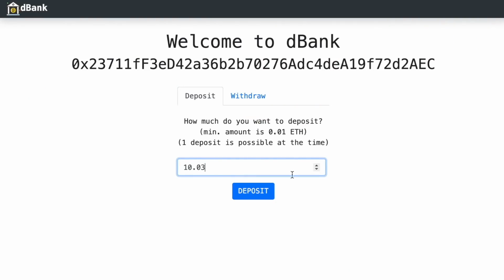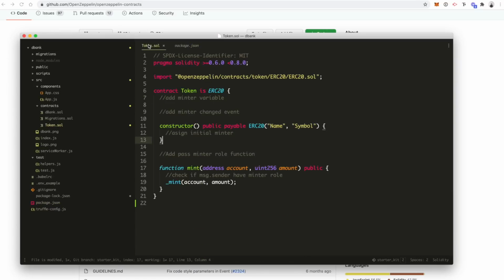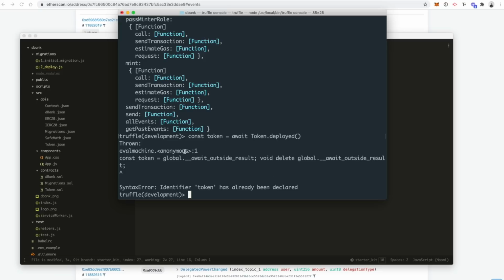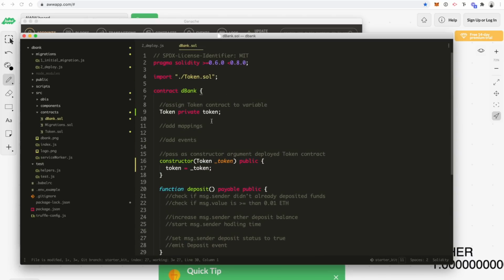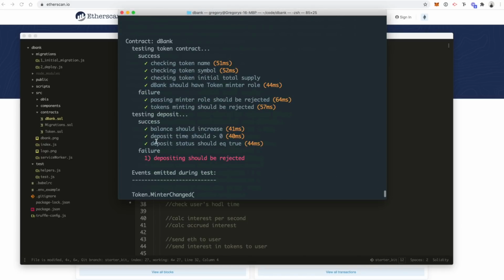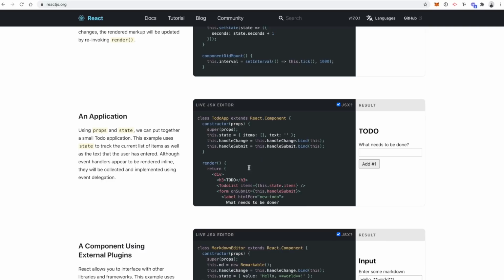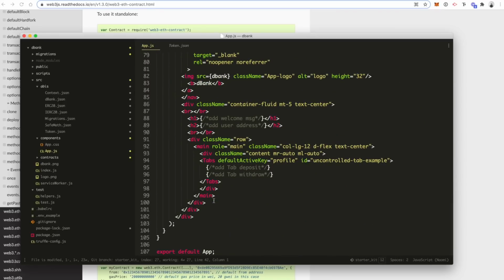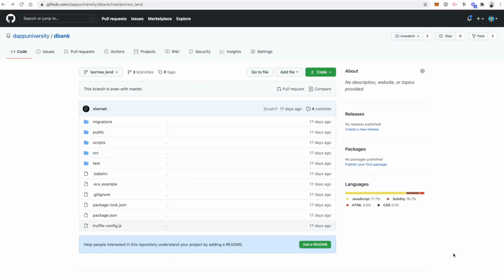Ethereum Programming Tutorial - DeFi, Solidity, Truffle, Web3.js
Table of Contents:

INTRO (0:00)

OVERVIEW  (1:11)

DEPENDENCIES (5:00)

part 1:
CREATE PROJECT (7:48)

part 2:
FINISH SMART CONTRACTS (45:44)

part 3:
CREATE WEBSITE (1:20:55)

💻FINAL CODE: dappuniversity/dbank
DEPENDENCIES
npm install --g truffle@5.1.39